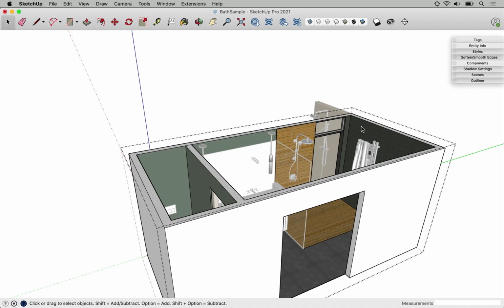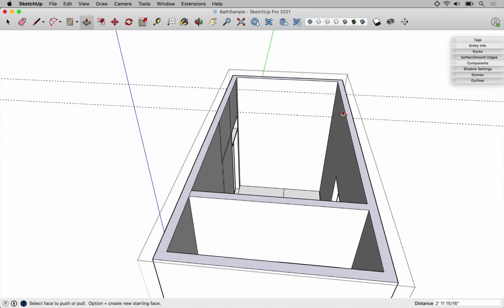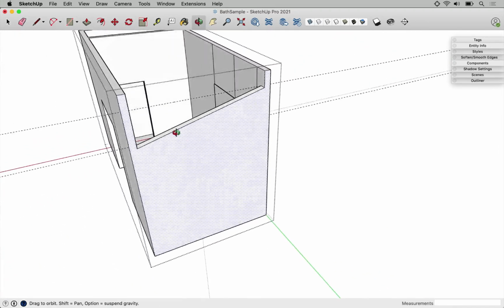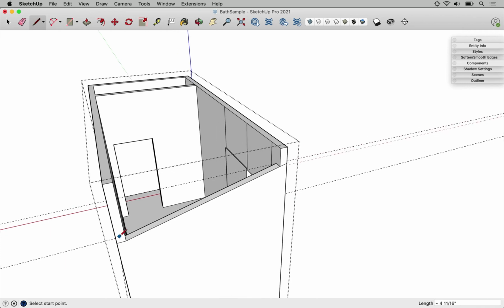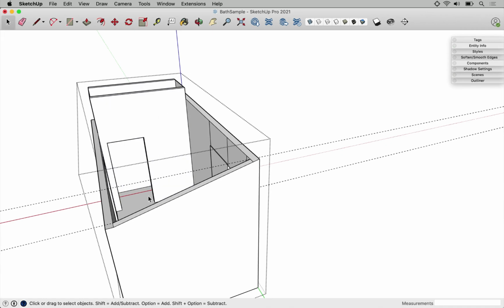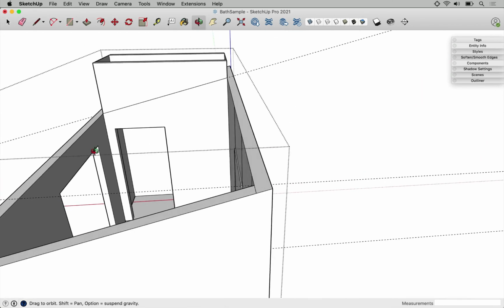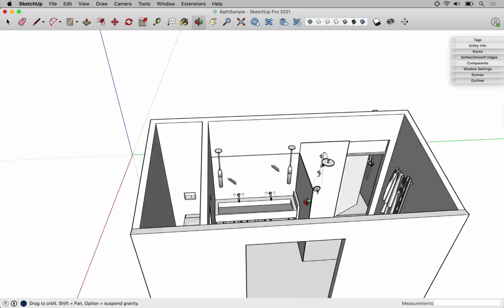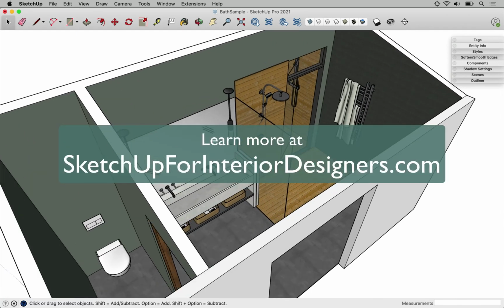Adding a Sloped Ceiling in SketchUp - Cut Away Method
🖥️ Get your FREE SketchUp 101 course...

Video summary:
This is what Tammy likes to call "The Cut Away Method" of angled and sloped ceilings.

Tammy will show you how to pull the walls up, measure the angle of your ceiling, and then cut away the parts of the wall that you don't need.